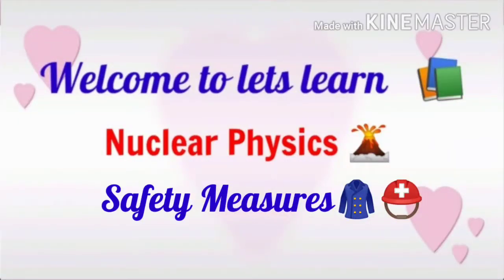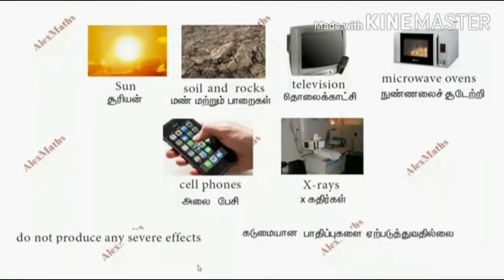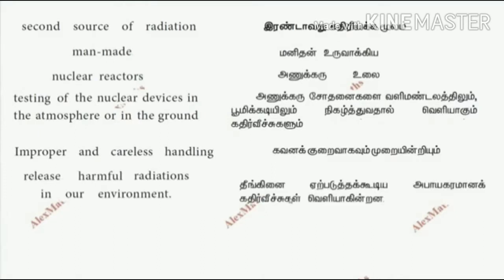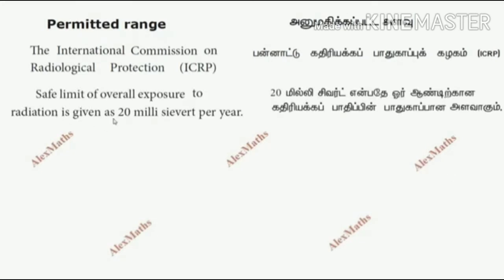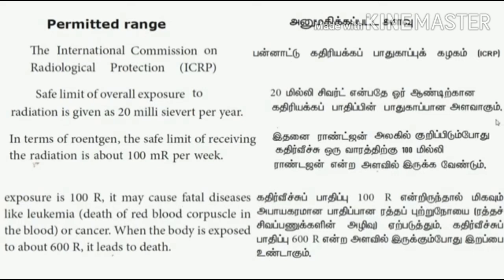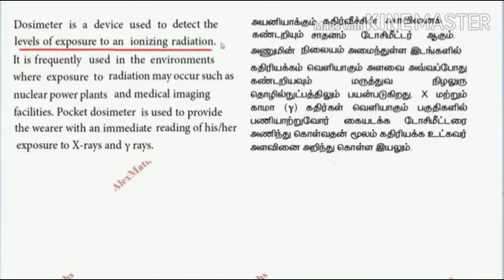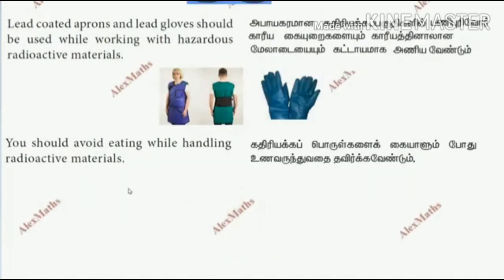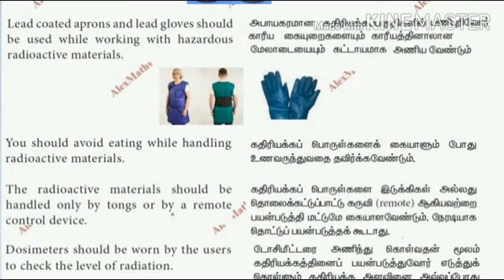safety measures-nuclear physics(22/07/2020)